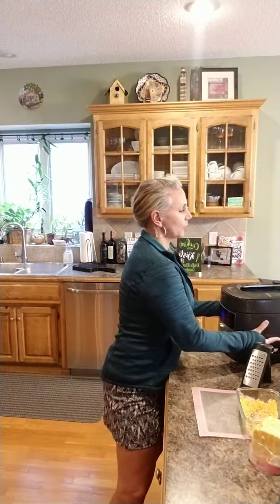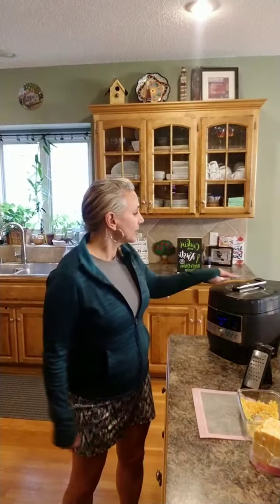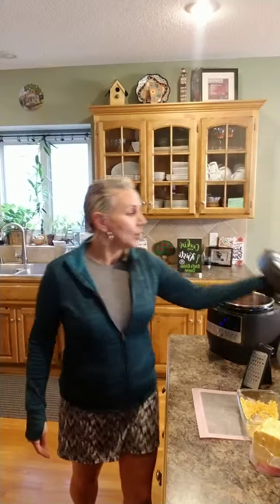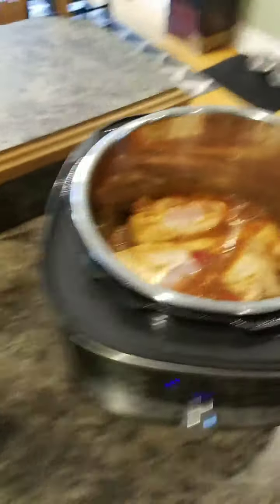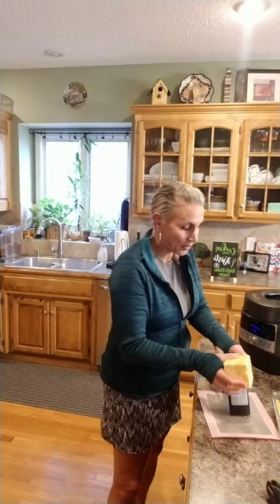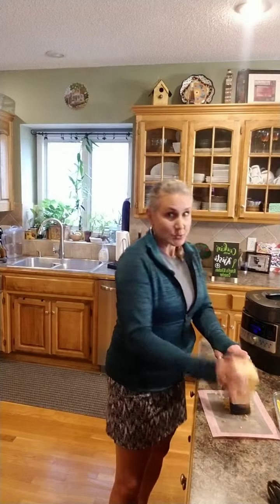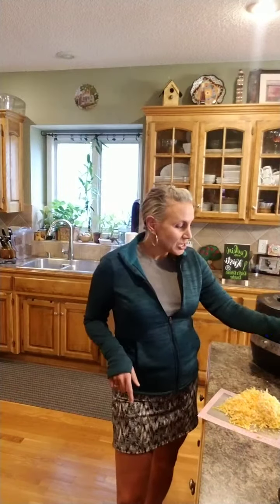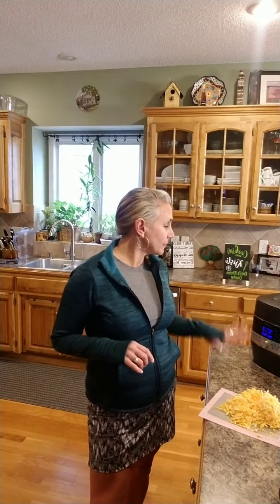Last minute chicken dinner....from frozen! Part 1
Easy dinner with Pampered Chef's Quick Cooker.
- We share recipes, tips, deals and an occassional give-away!